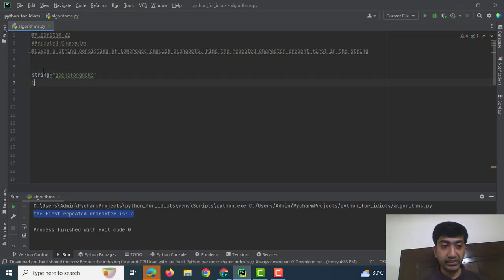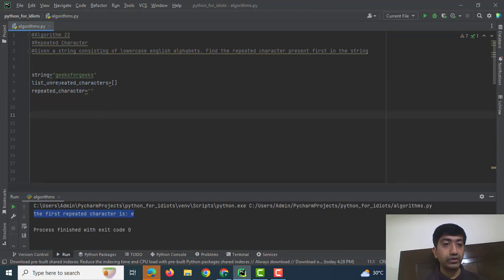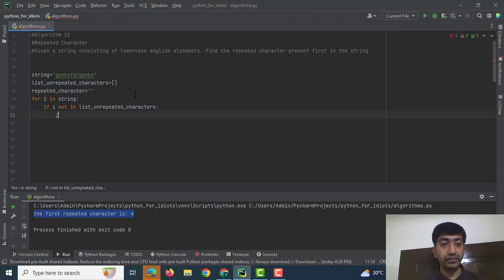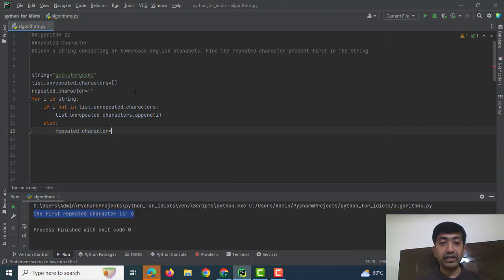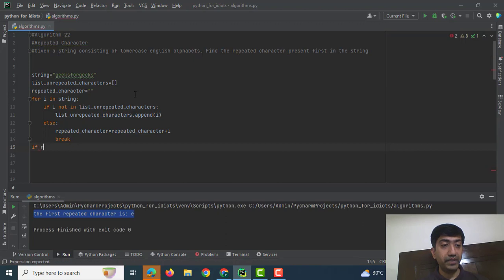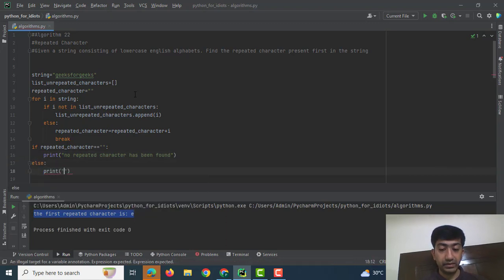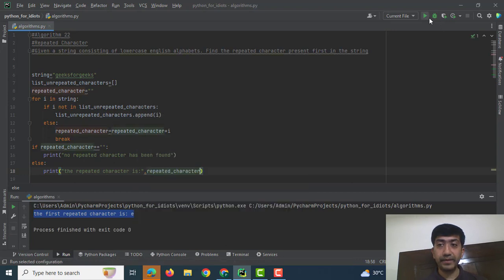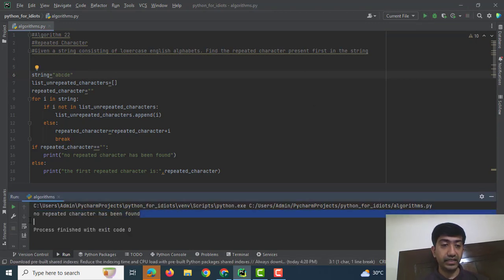Find the First Repeated Character in a String - Python Algorithm Tutorial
Discover how to identify the first repeated character in a string of lowercase English alphabets using Python. This tutorial provides a step-by-step explanation of an algorithm that efficiently finds the first repeated character present in the string.